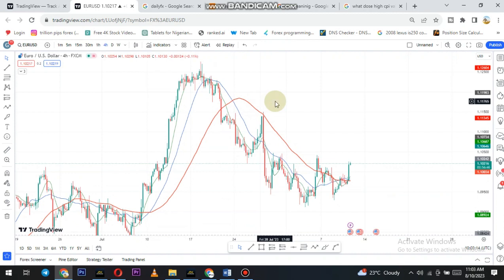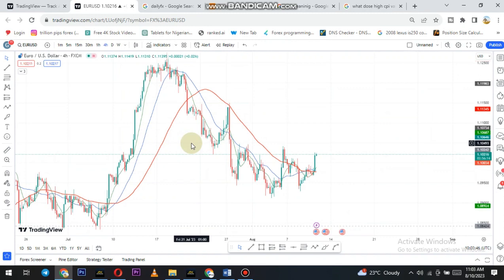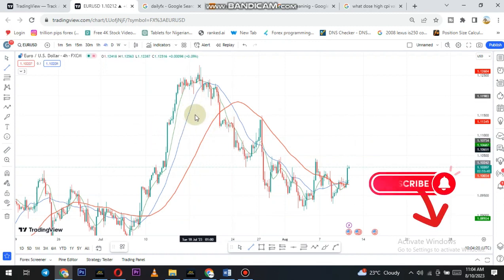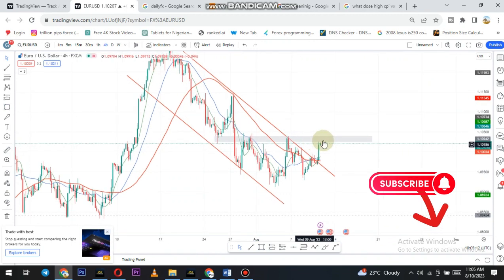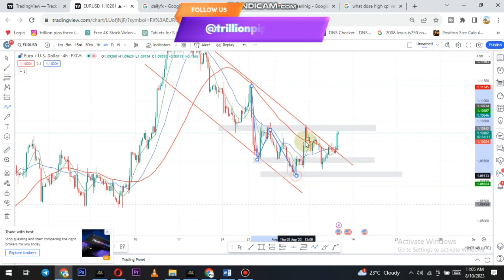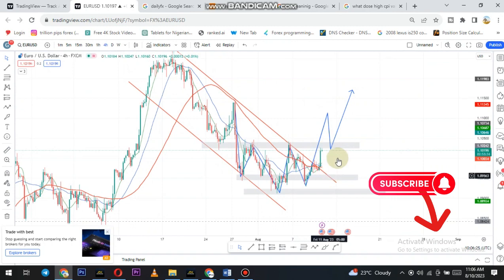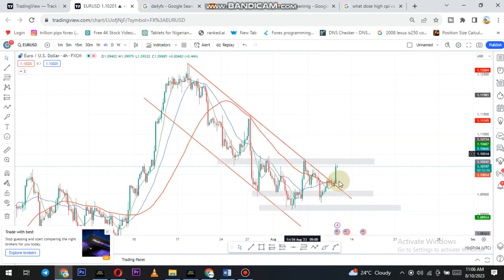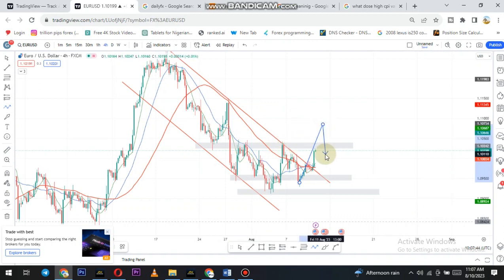EURUSD Analysis Before the CPI news release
EURUSD Analysis Before the CPI news release. Free trading setup.

Open a trading account with the  link. below to trade this setup.

Learn forex trading for free. get free signals/educational content.

tap the link below to join